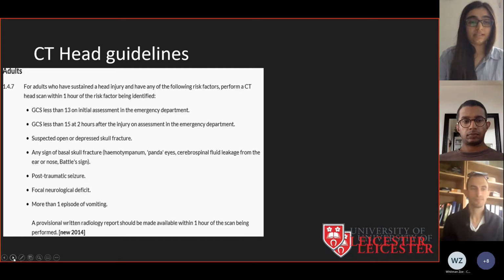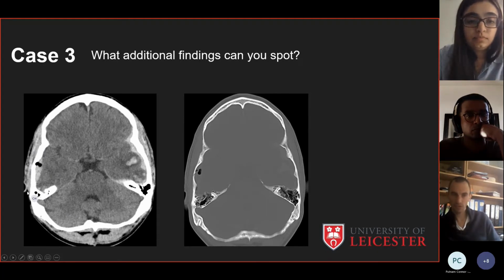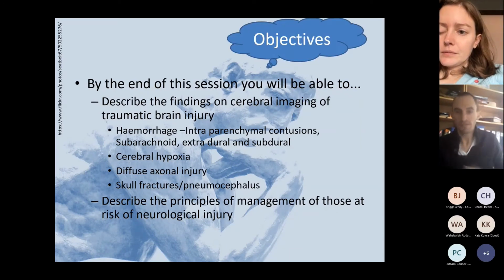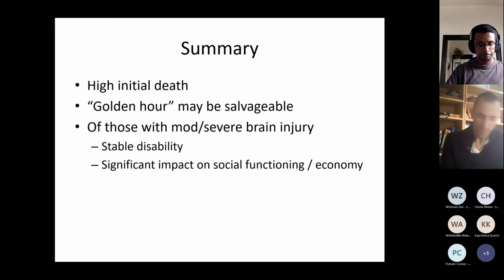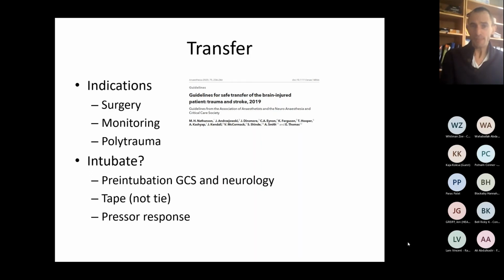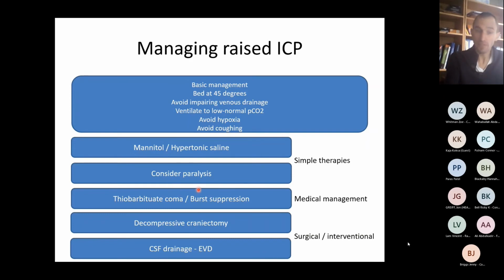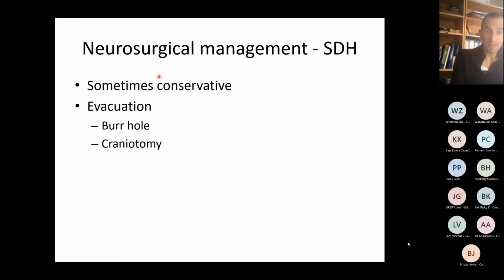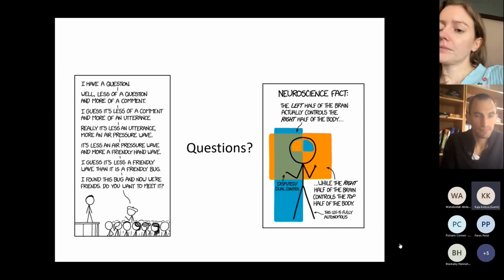Traumatic Brain Injury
Teaching: radiology teaching on brain imaging
Teaching: management of traumatic brain injury (26:20)